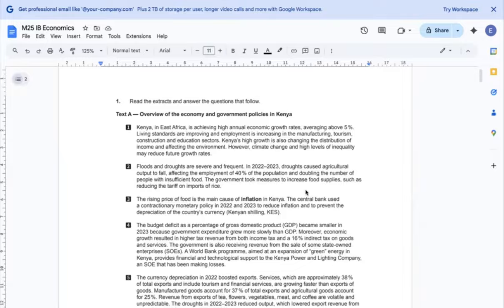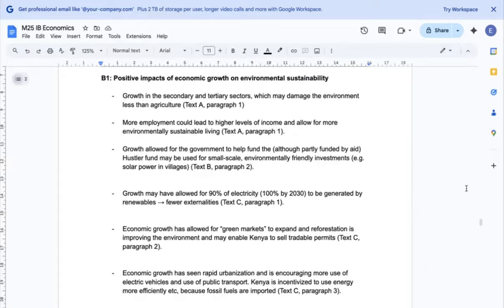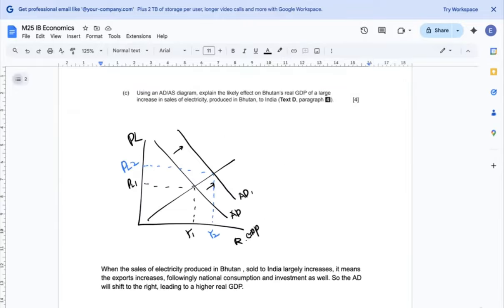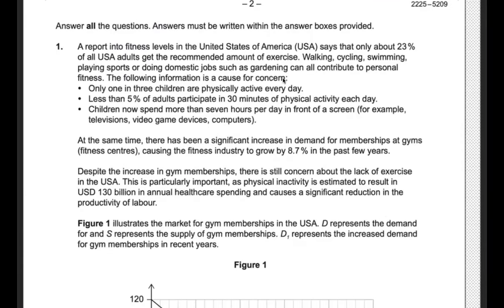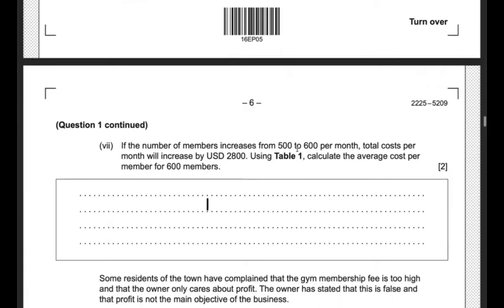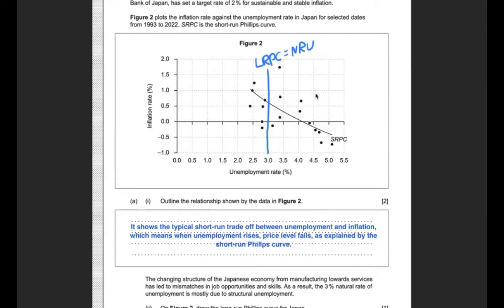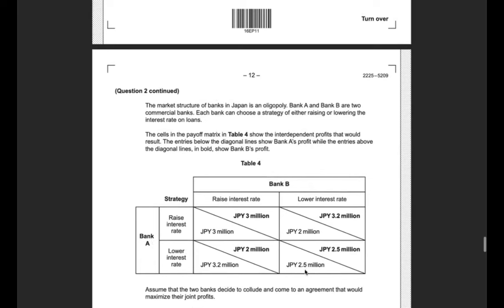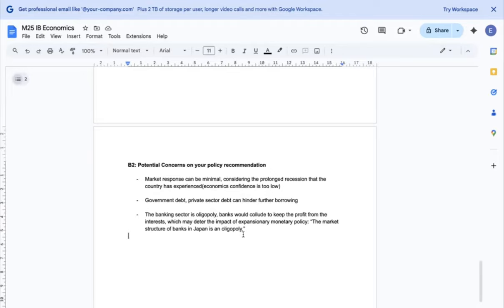M25 IB Economics EXAM REVIEW: Paper 2 and 3!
Paper 2: 00:14
Paper 3: 15:33